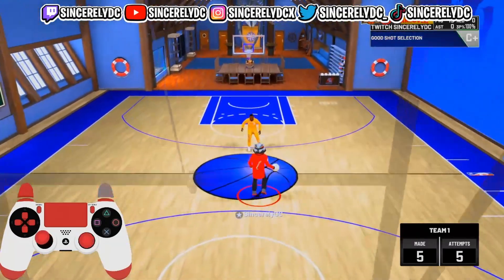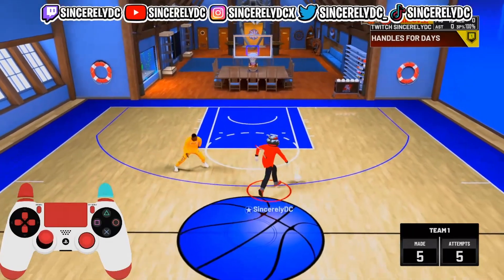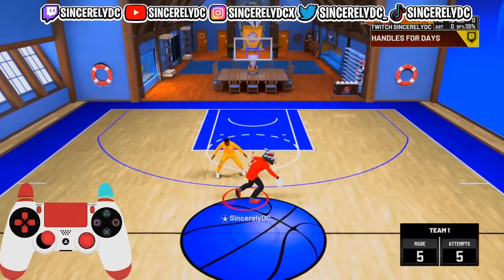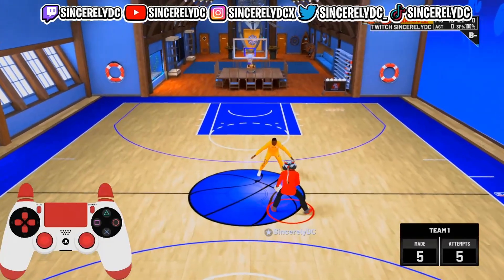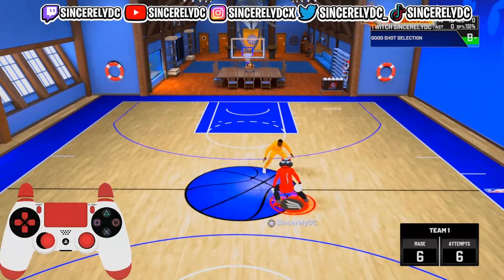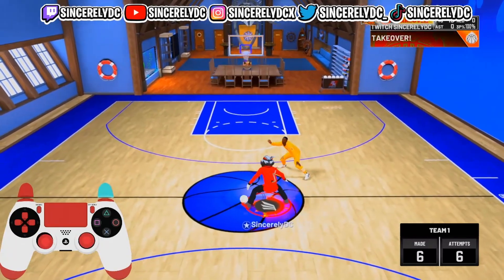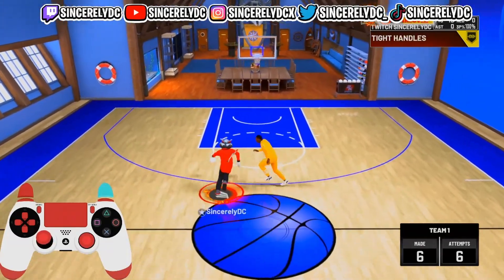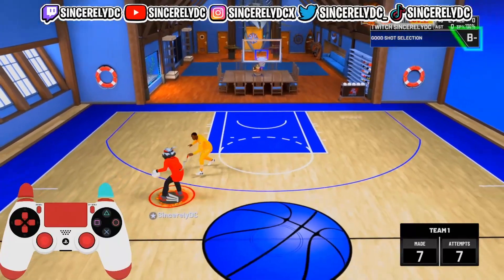*NEW* WALK BACK TUTORIALS AFTER PATCH....UNGUARDABLE